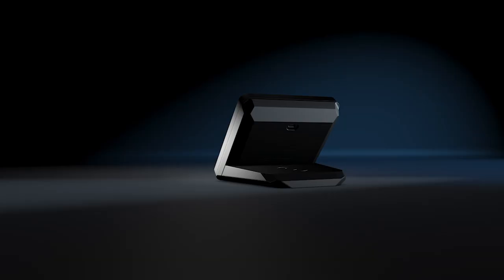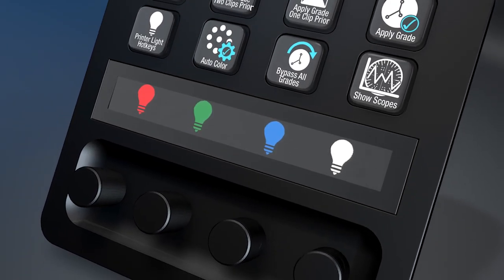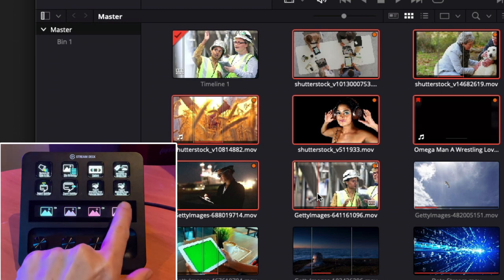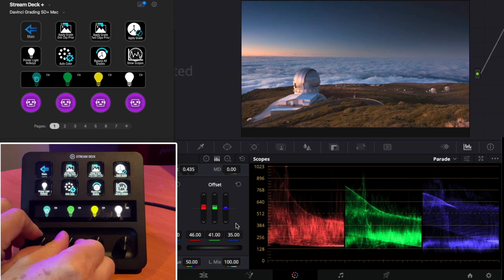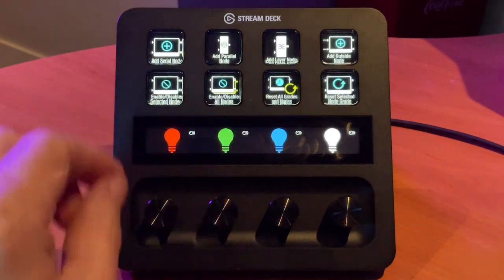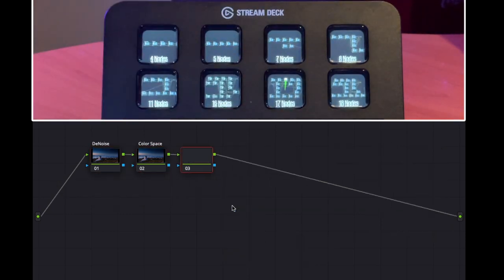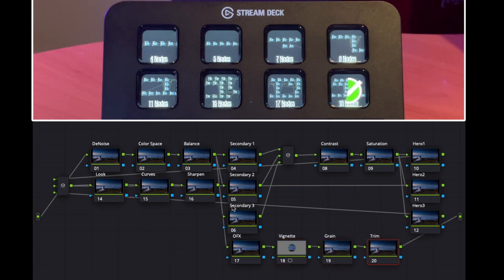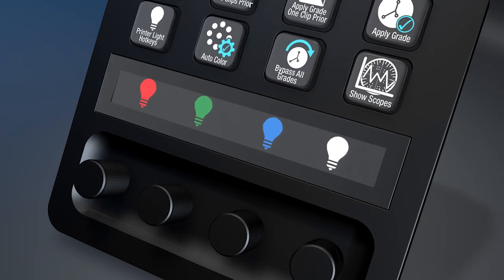Davinci Pro Profiles for Stream Deck Plus Navigation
Enjoy unprecedented control over your editing timeline, ease of use over your printer lights, Fusion FX adjustments at your fingertips just to name a few. With the new Stream Deck Plus device your post production experience with Davinci is about to level up.